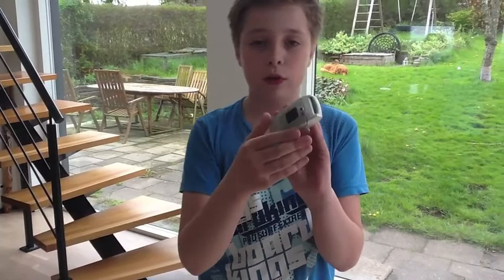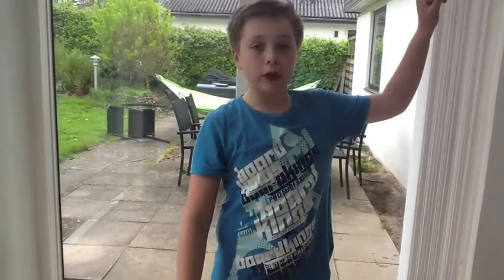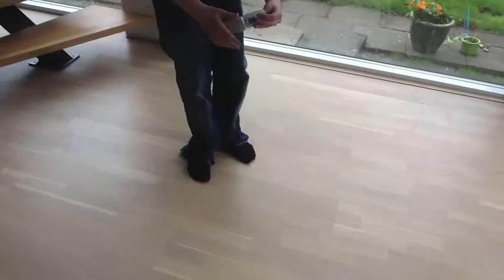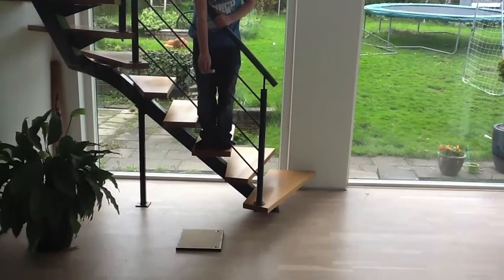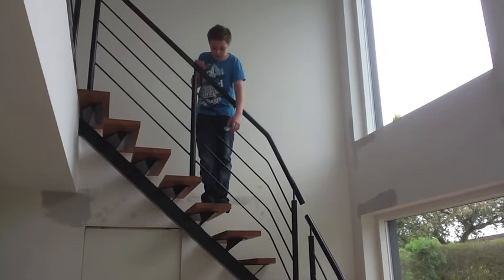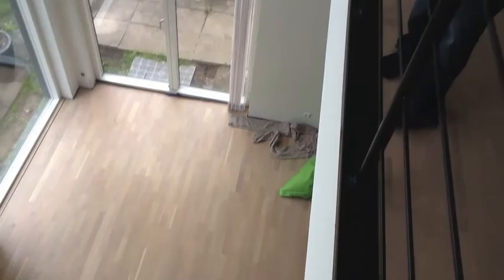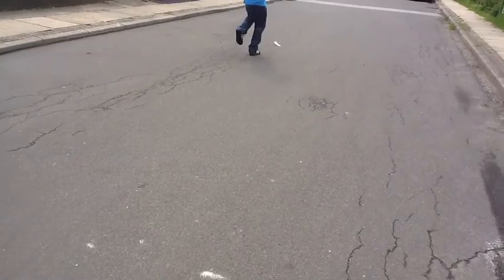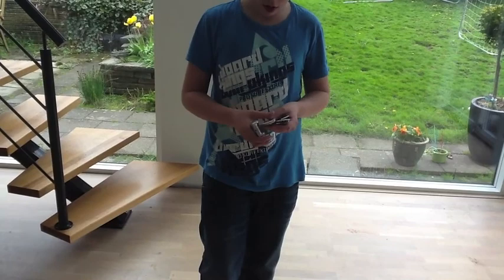Phone destruction test HD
Me and my friend destroying a one million years old phone.